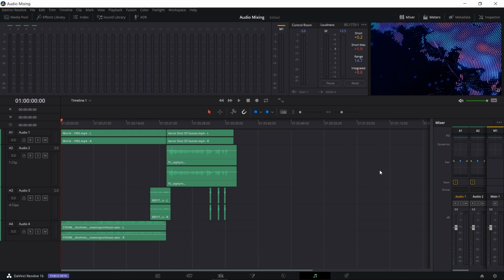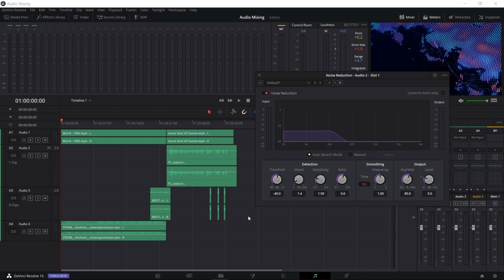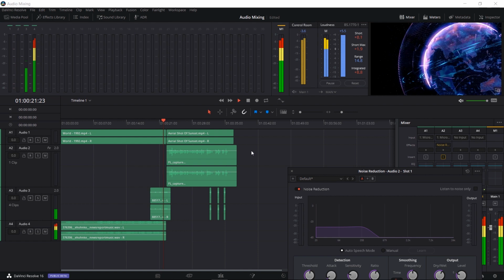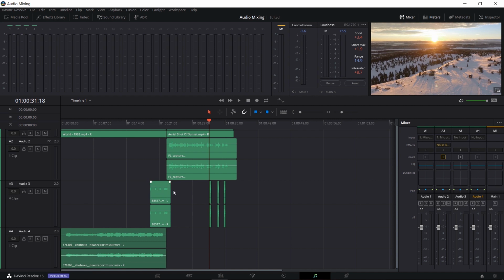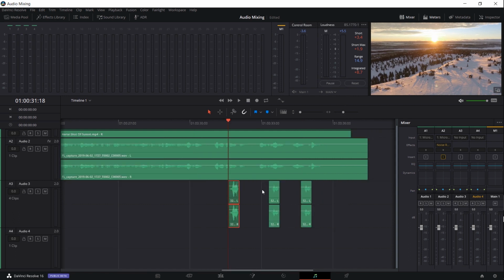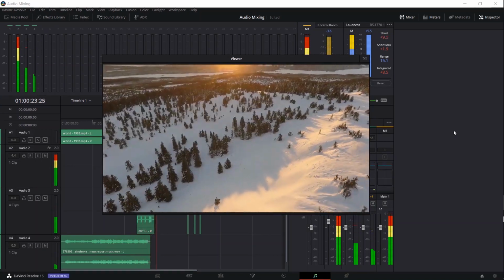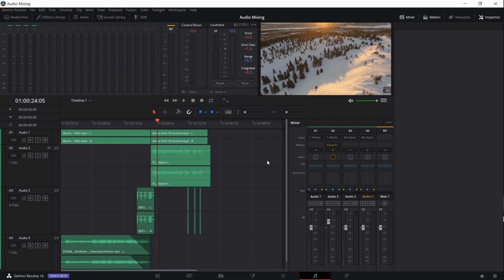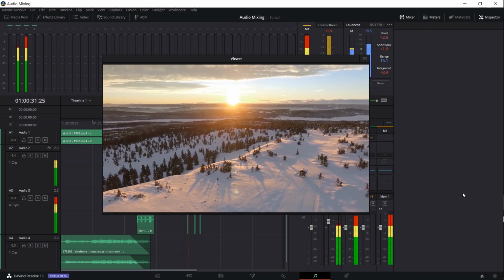371116 35 Basics of Audio Mixing Complete Guide to Video Editing in DaVinci Resolve 16